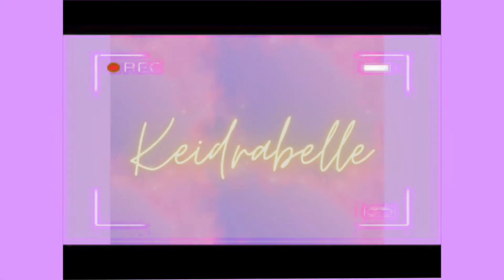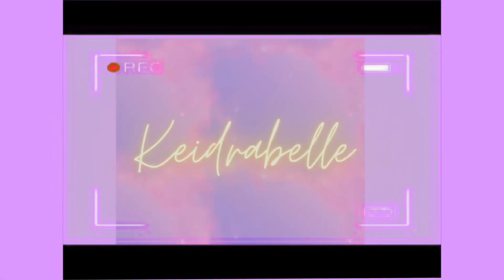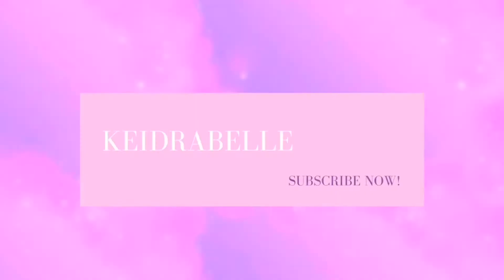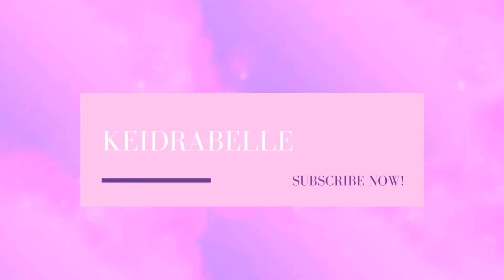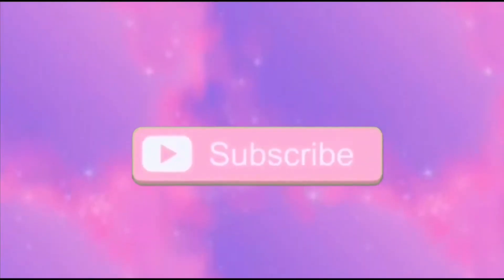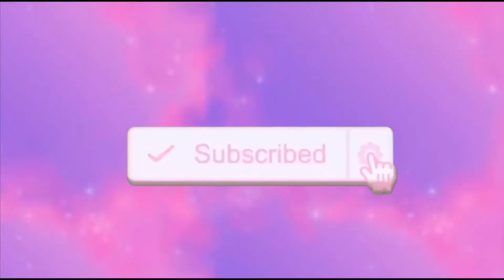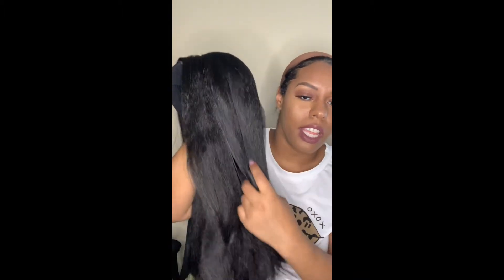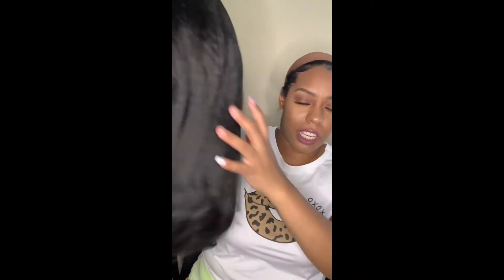Amazon Wig Review: kinky straight headband wig under $30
Hey y’all! I’m here with another Amazon wig review. Let me know what y’all think!💕

I got the wig from: PWEOUKE Yaki Straight Headband...

Follow my business page on IG : @cocoababyllc